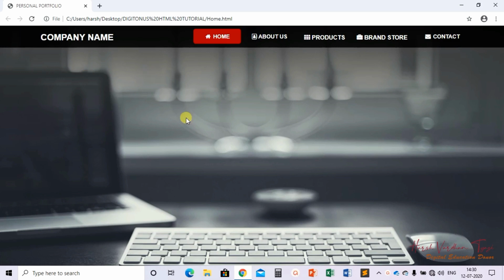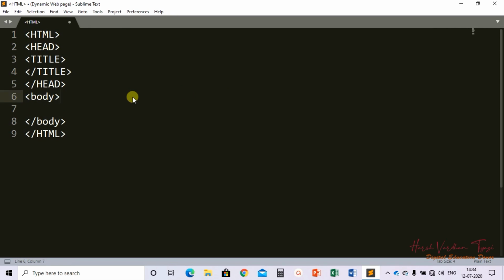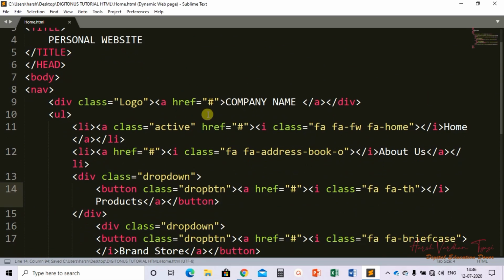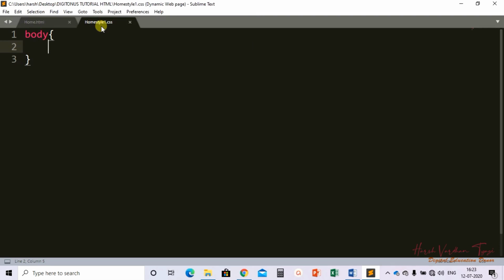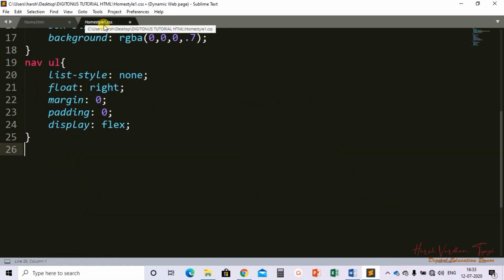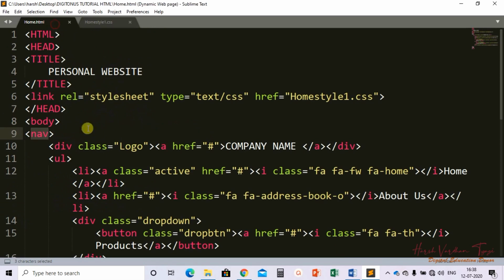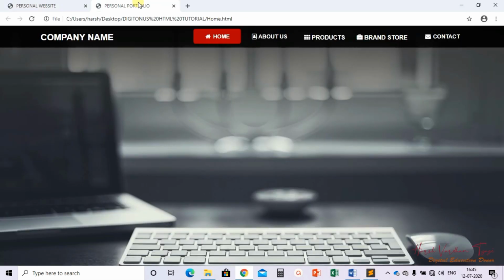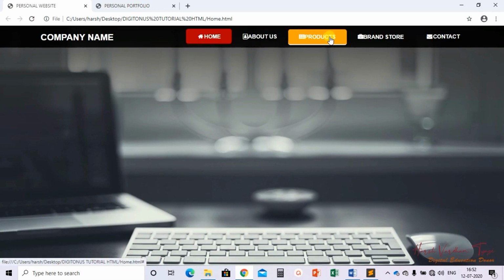Creating Responsive Navigation Bar Using HTML & CSS || Part - 1 || By - HARSH VARDHAN TYAGI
In this Video Tutorial you are going to learn how to create a Responsive Navigation Bar using HTML and CSS.

complete website in html and css,
navigation bar in html and css,
drop down menu html css in hindi,
clickable dropdown menu html css,
css dropdown menu animation,
responsive multi level dropdown menu,
animated sidebar menu,
animated navigation bar in html and css,
menu responsive html5 css3,
html navigation bar tutorial notepad,
responsive web design tutorial,
responsive web design html css javascript,